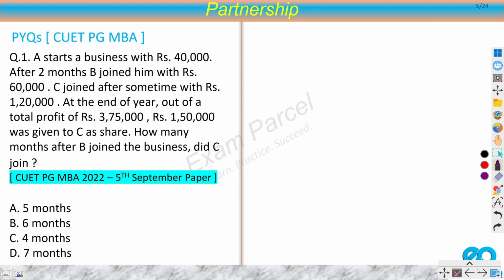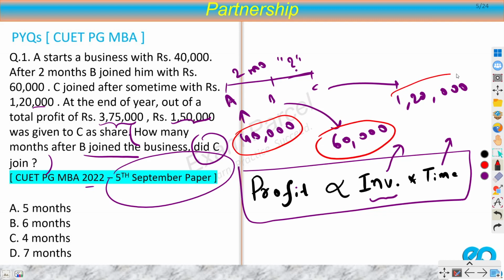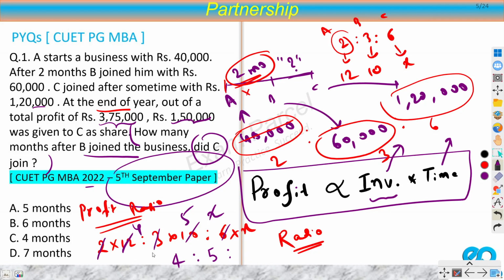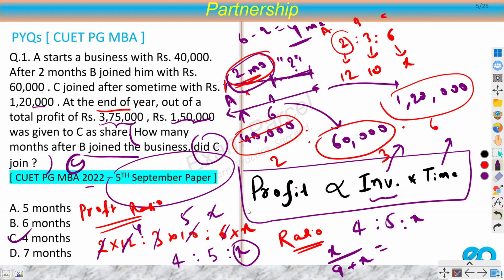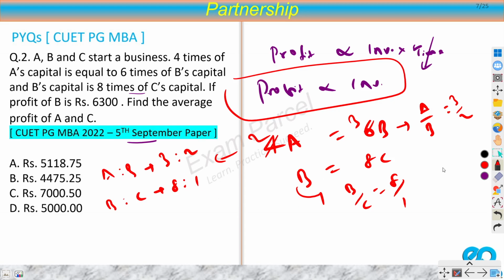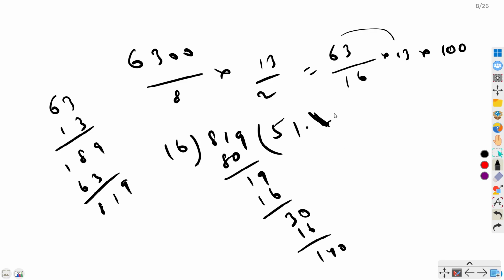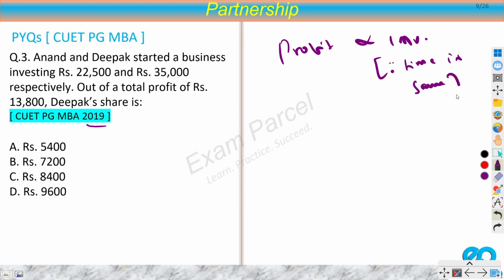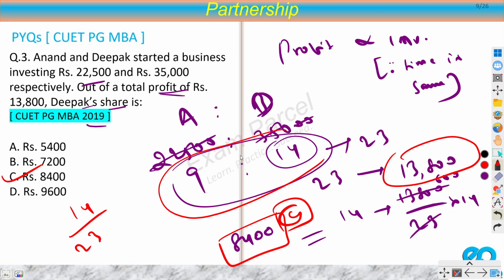CUET PG MBA Previous year Solution | Partnership | CUET PG MBA 2023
Link to join our dedicated telegram group for CUET PG MBA 2023